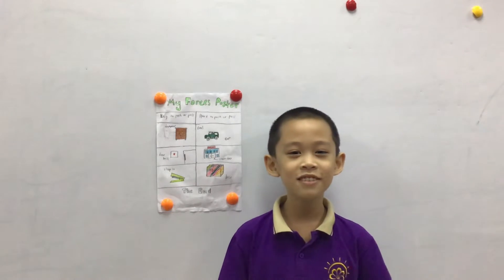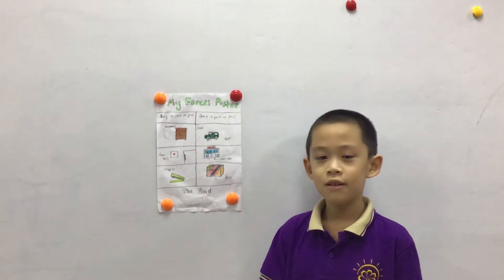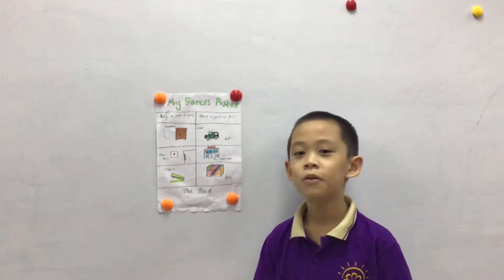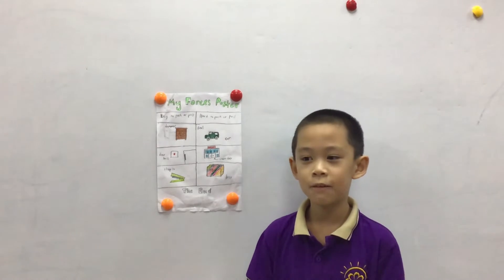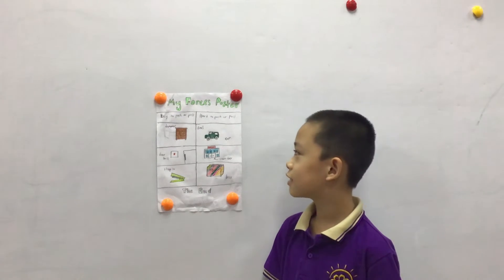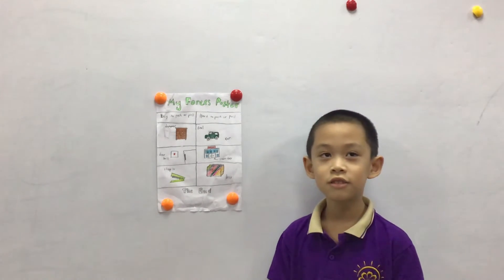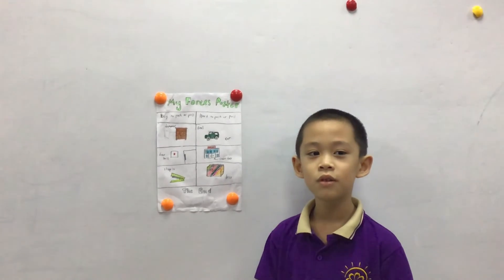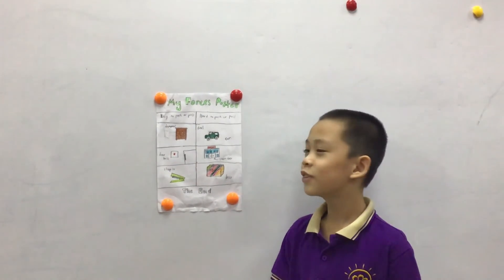CEC Timescity_TC-D2-2101_Presentation 8_Tien Dung